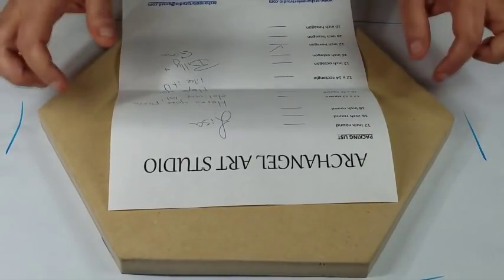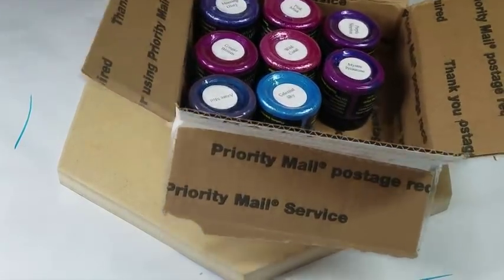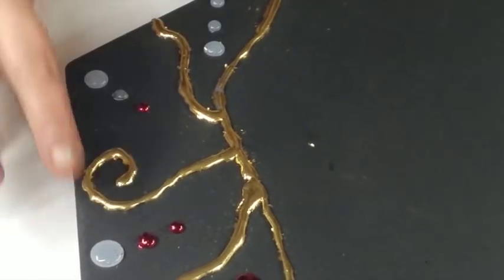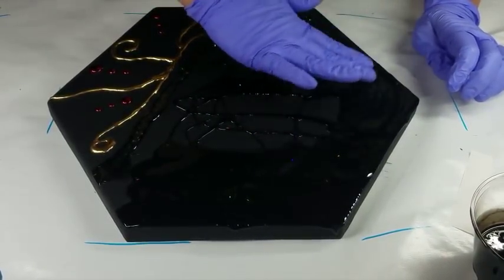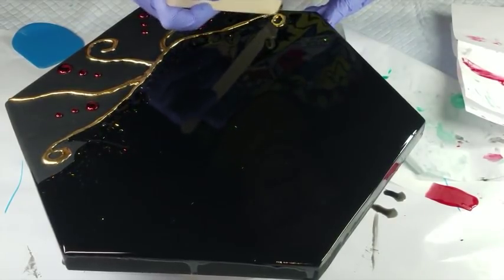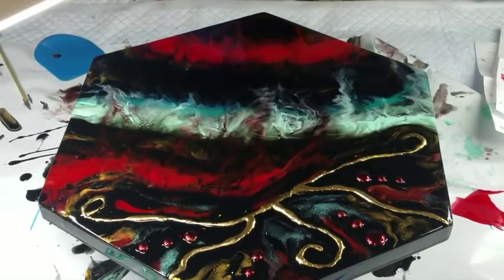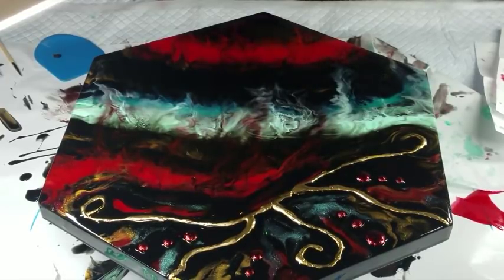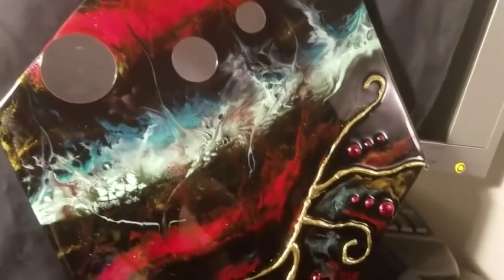Trying a new Hexagon Art board out from Archangel and new pigments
Colors used today:
From Colourarte- Rezinarte line- Auqumarine - from Diamond Galaxy line- Seafoam,Teal Magnolia, amaryillis,Indian spice
From Le'Rez expressions- Sassy Red paste & Cool Mint paste
From Deco Art- Black satin Enamel

Other Materials used today:
Archangel Art Studio MDF board (Hexagon) you can find them at Archangelartstudio.com (my thoughts are
it is a great board for resin artists and I would for sure be ordering some in the future.

Resin used in tonights art: Stone Coat Countertop Resin

WEBSITES AND OTHER LINKS:
Rezin Arte Colors, Primary Elements & Mica Flakes can be purchased
here is the link for Leslie's channel (the creator and "magician" of these beautiful colors

If you would like to donate or sponsor my channel to help offset some costs of materials used to create the videos
If you would like to send a product to be promoted in one of my videos, my address is listed below
Lisa Wyatt Art

I am a Amazon Affilate now, so if you enter amazon through my links, I will earn a small % - here are a couple links that I
have so far, I will be adding more as I go along. Please use my links as it also helps the channel out, with no extra
Phone holder Gooseneck for filming
Colored gold leafing sheets ( 6 colors)
Heat gun with attatchments
Mini hot gun
Spray Gesso
Self adhesive Cork Round 4x4 (great for coaters) 60 pack
Silicone mat 24x16
Silicone mat (2 pack) 18.5x11
Uni Posca pens 15 pack
Respirator masks
Pro Glas resin (usually under 60 bucks for gallon)
Pro Marine table top epoxy (usually around 64 bucks for gallon)
Tables white
Tables Black
Silicone brushes 12 piece set
3 pack leafing pens (Gold/Silver/Copper)
Holographic vinyl paper
personal fire extinguisher- 2 pack
99% Isopropyl Alcohol (case of 12)
Silicone spatula set (great for mixing resin)
Small Marbles 500 count
Rhinestone Jewel set with pick up tool
Mirror set round- 30 pcs
Lace- White 12"x10 yards
Lace- Black 12"x10 yards
LED Duo lamp with table clamp
LED Duo floor lamp
8 oz Graduated Plastic Cups (20)
2 oz clear plastic shot cups (250)
10 pack mini spray bottles
Holographic adhesive vinyl-(12x12) 5 colors
Holgraphic Chrome vinyl sheets

Thank you so much to all of you